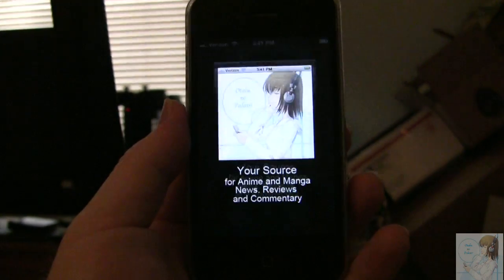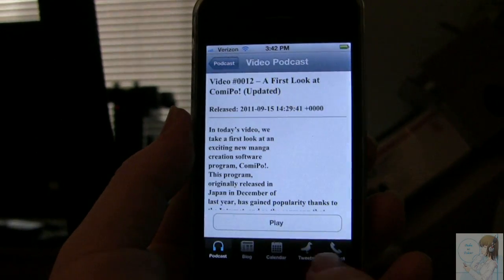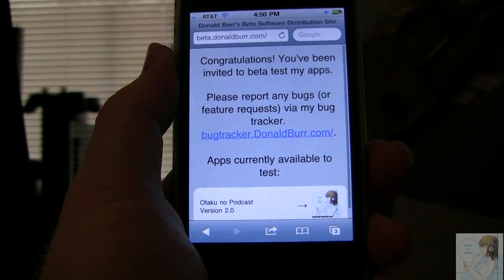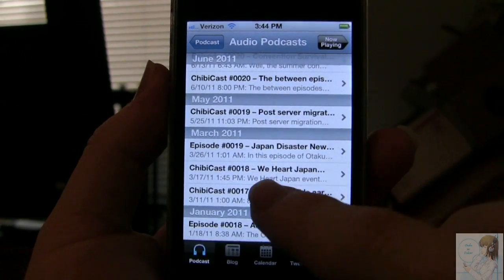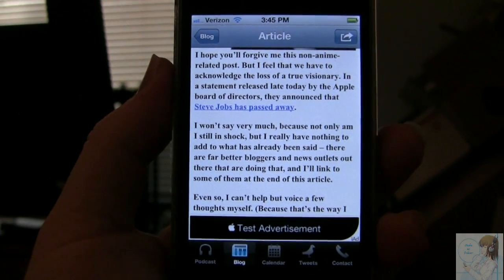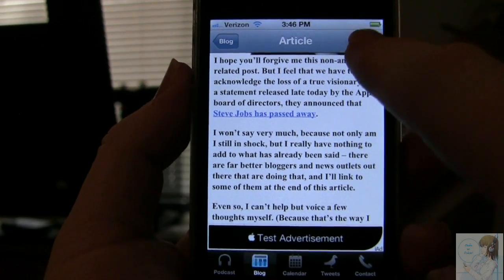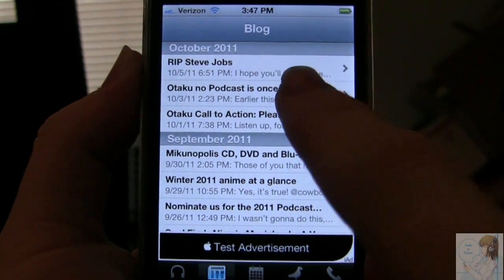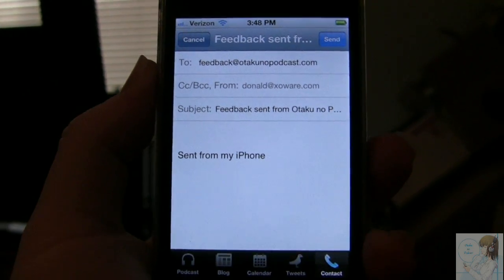Otaku no Podcast iOS App Version 2.0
Version 2.0 of the Otaku no Podcast app just hit the app store.  In this video I demo the app and show off its features.

Go get your copy today on the App Store! (it's free)